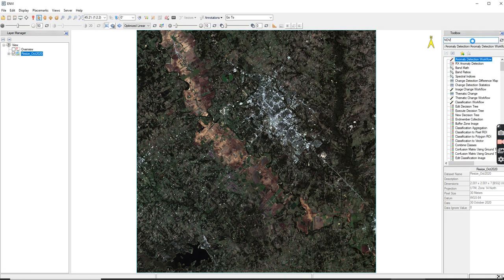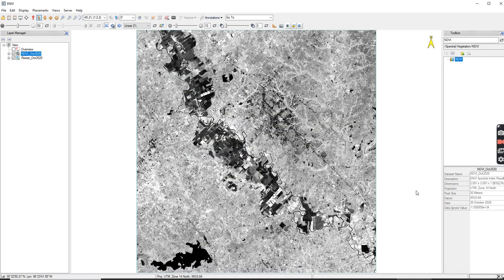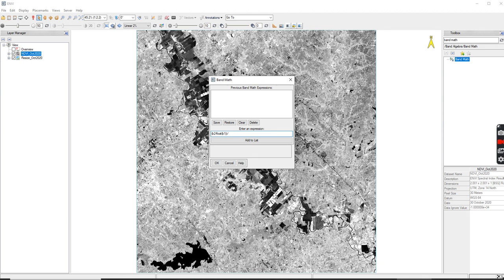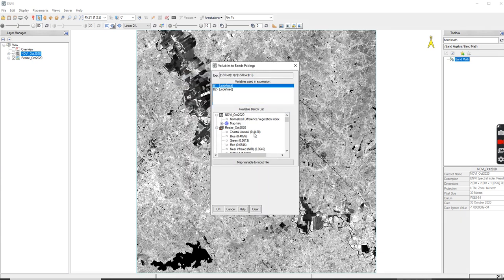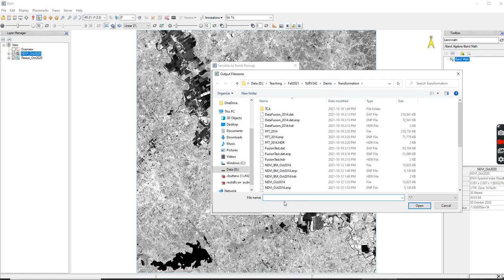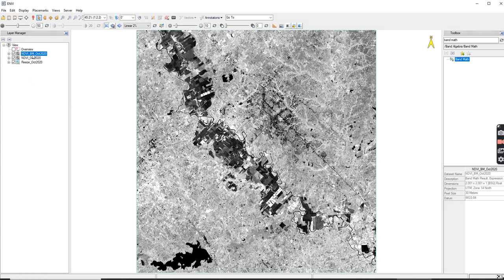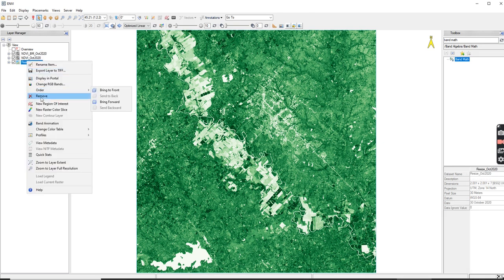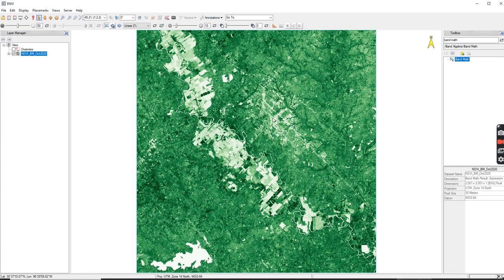NDVI in ENVI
This video shows how to calculate NDVI for Landsat 7 and Landsat 8 images.